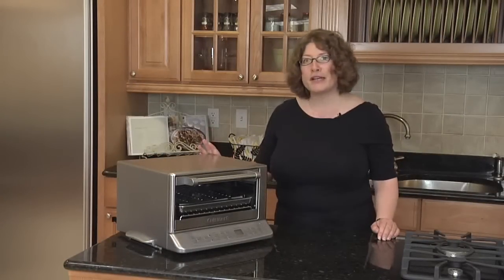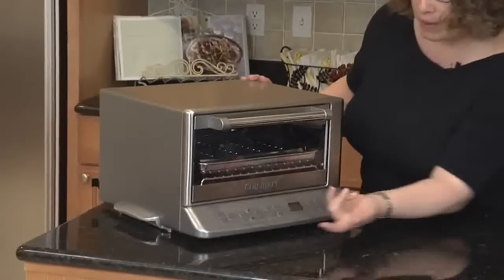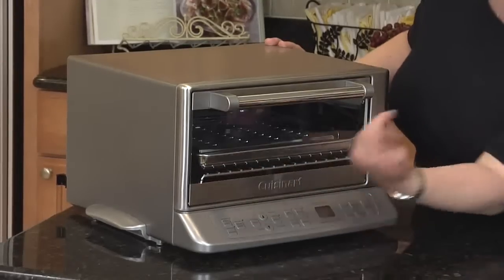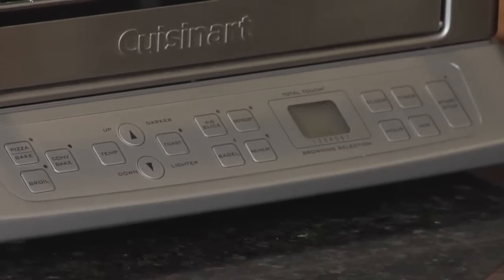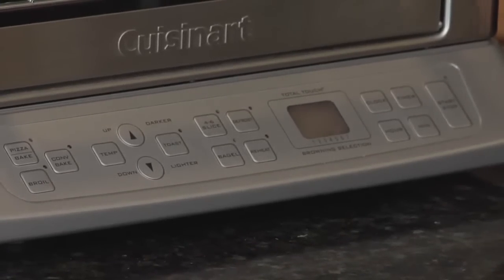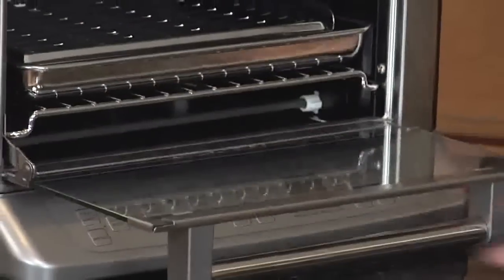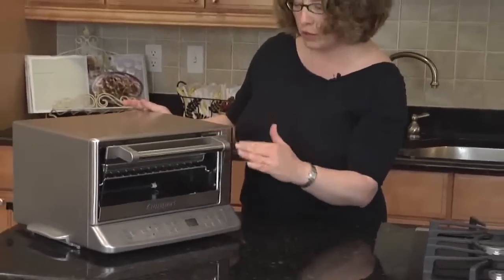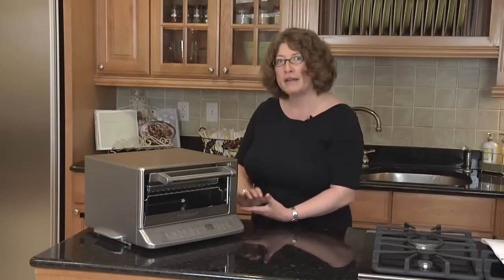Cuisinart TOB 195 Convection Toaster Oven Broiler